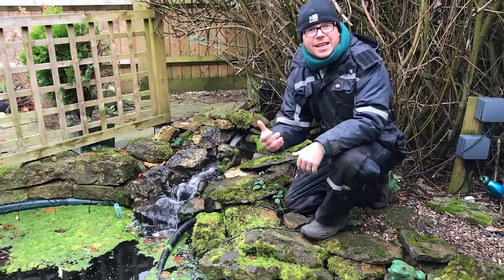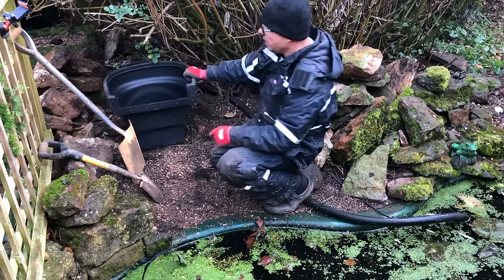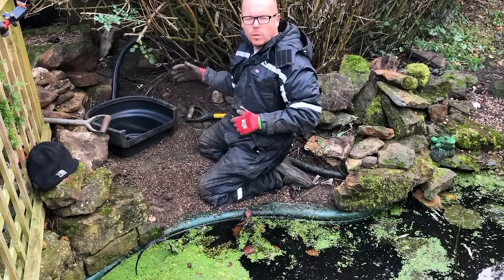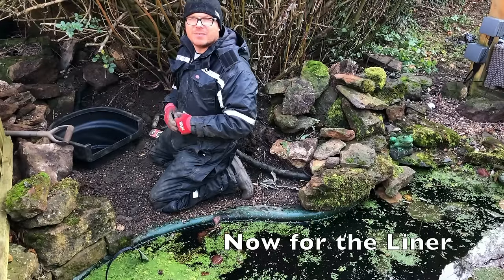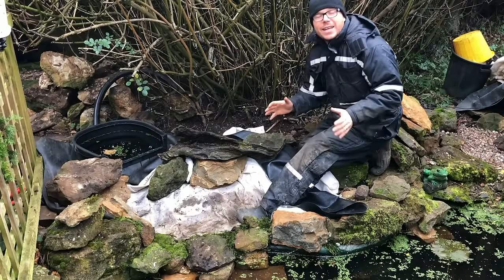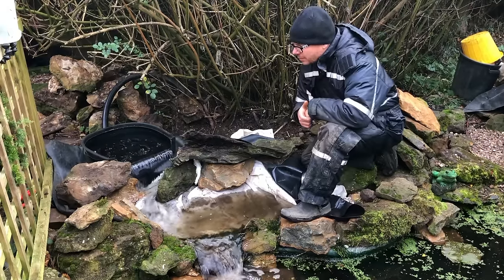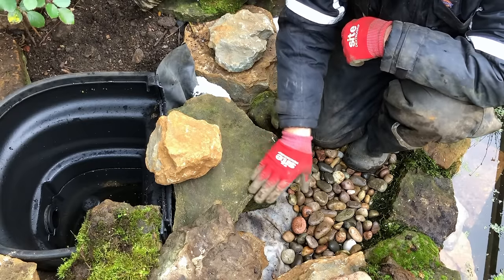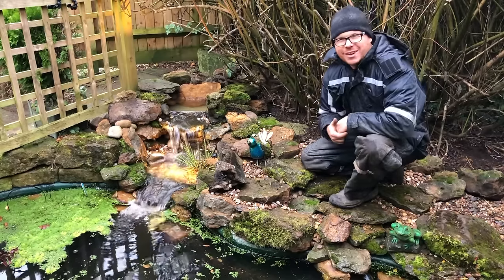Building a Spectacular Garden Waterfall with a UK Waterfall Kit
Dedicated to providing the highest quality pond solutions, Water Feature Shop Limited offers a wide range of products and services to help you build the perfect pond at home.

This video looks at the UK Waterfall Kit, perfect for building a spectacular garden waterfall. This kit includes everything you need to make a beautiful waterfall, including the waterfall frame, rocks, and pump. So if you're looking to add a beautiful waterfall to your garden, check out the UK Waterfall Kit from waterfeature. shop!

YoShopobably came across our video searching for how to build a small waterfall - Garden Waterfall Kit UK.

Mark is The Pond Advisor; Mark Wilson has been a garden pond specialist for over 30 years. He provides these pond and water feature videos to help you and promote his multi-award-winning landscaping firm, Any Pond Limited. He is based in the UK (but has been called out overseas to work on several water gardening projects).

anypond.com will help you enhance any pond. Do you need some help with pond construction, pond maintenance or even some pond repair services if you want to book an appointment or visit our own Water Garden (please get in touch)?

Your trusted resource in the UK for Ponds and Water Features
pond advisor, pond builders the UK, any pond ltd, pond builders, pond designers UK,

This has been a garden pond video: How to build a small waterfall - Garden Waterfall Kit UK.

00:00 Introduction
00:52 Site Preparation
01:09 Groundwork
02:25 Install Waterfall filter
03:38 Wet Test During Lunch
04:15 Check Levels
04:42 Waterfall Liner
06:22 Seal liner to Waterfall Filter
06:58 Starting the rock work
08:50 Building the waterfall
10:20 Detail and Landscape
10:50 Finished
garden waterfall kits in the UK, certified aquascape contractor, pondless waterfall in the UK,